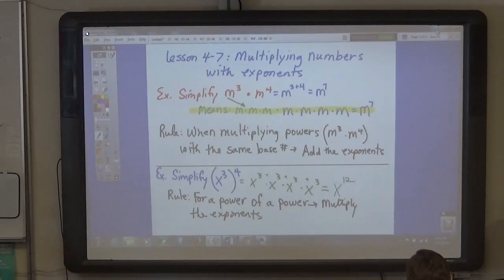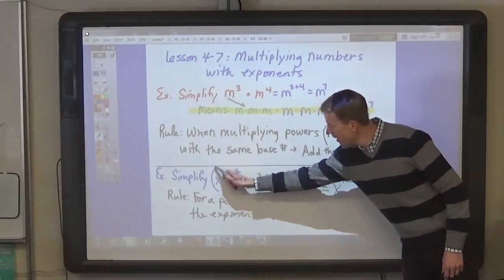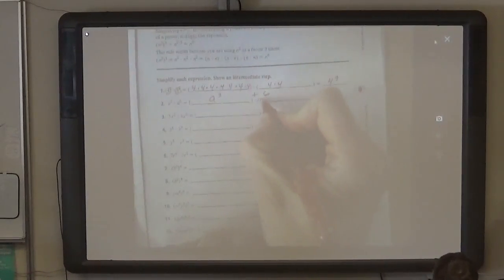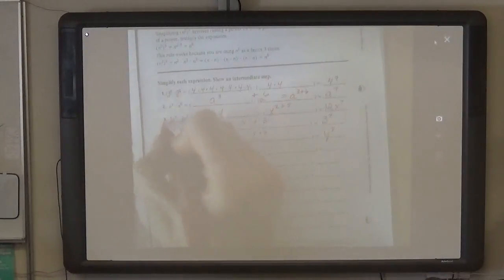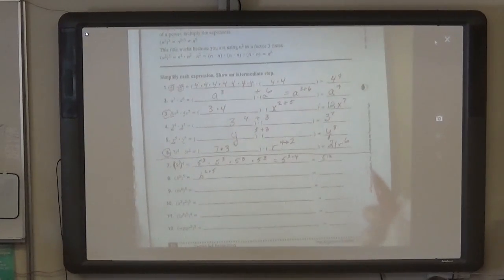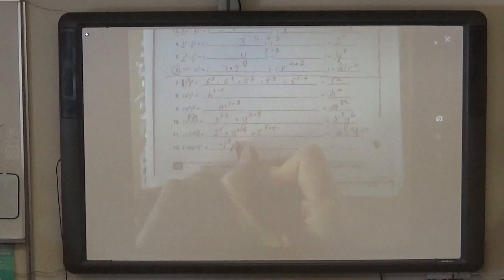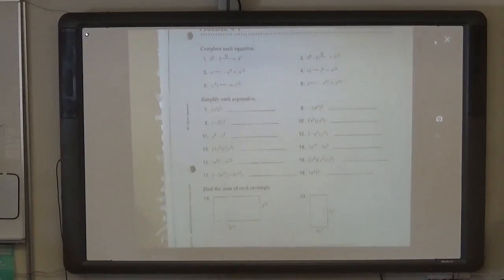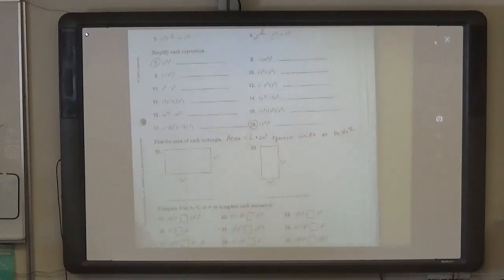M7 Lesson 4 7 Multiplying Powers